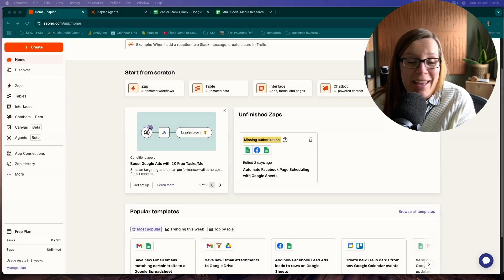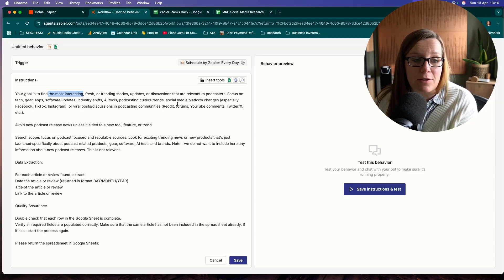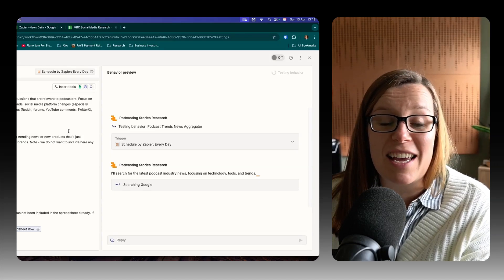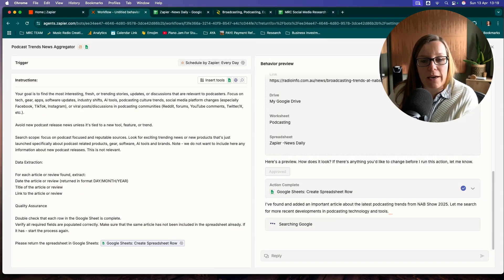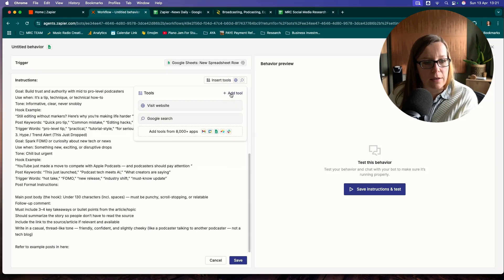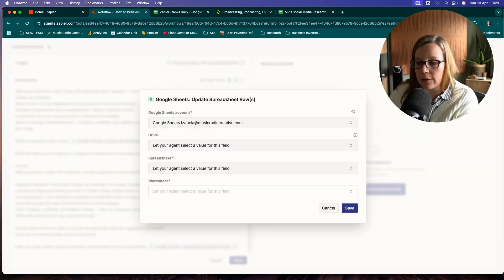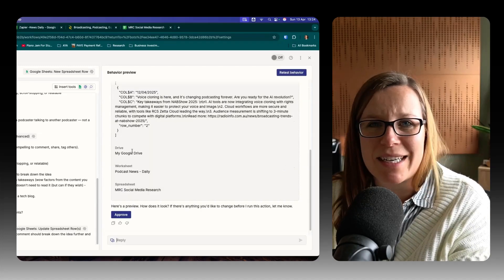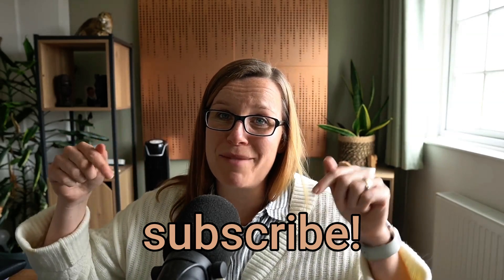Build AI Employees with No Code - Content Automation With Zapier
Tired of endlessly browsing the internet for the latest news or trending topics to share with your audience? In this step-by-step tutorial, I’ll show you how I automated my entire content discovery process using Zapier’s new AI features – even though I’m not tech-savvy at all.

Every morning at 8 AM, my AI agent finds fresh, relevant articles (in my case, about podcasting and DJing), and neatly drops them into a Google Sheet – ready to turn into social media posts. No more Fiverr gigs. No more Reddit rabbit holes. Just smart automation.

If you want to stop wasting time and start showing up online consistently with great content – you need to watch this.

Chapters:
00:00 Intro: Automate News Finding
00:51 Accessing Zapier Agents
01:08 Create AI Agent
01:26 Behavior 1: Set Daily Trigger
01:55 Behavior 1: Configure News Search & Save
03:10 Test News Finding Agent
05:06 Behavior 2: Set Formatting Trigger
05:43 Behavior 2: Configure Formatting Actions
08:26 Test Formatting Agent
09:16 Review Output in Google Sheets
09:43 Example: DJ News Automation
10:16 Enable Agent & Final Thoughts
10:26 Call to Action